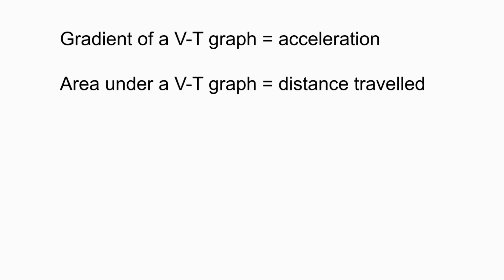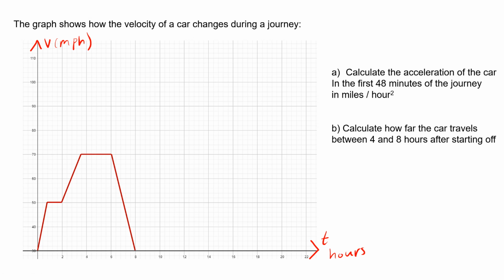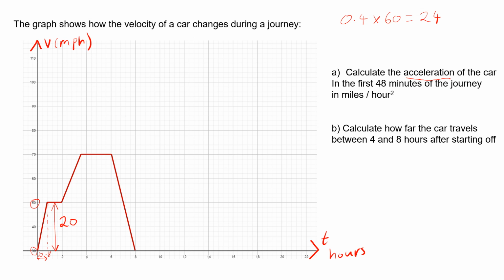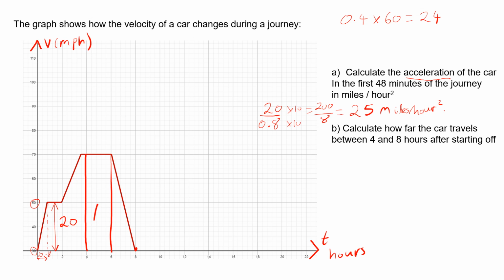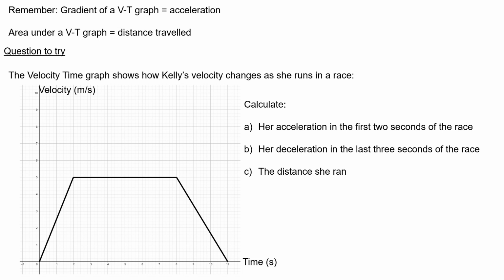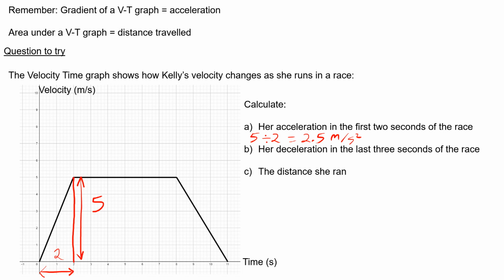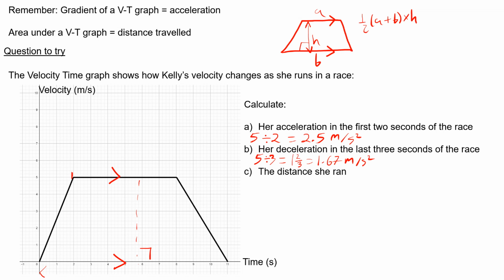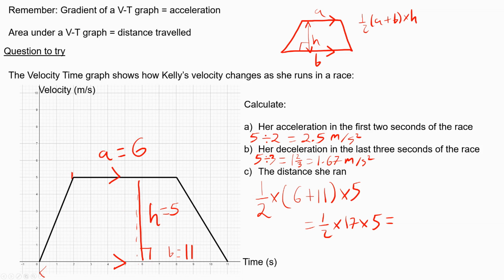Velocity-Time Graphs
If these lessons help you, you can support Edry Maths here:
Higher ONLY. Learn how to interpret velocity-time graphs and how to use them to calculate acceleration and distance travelled. Link to PowerPoint